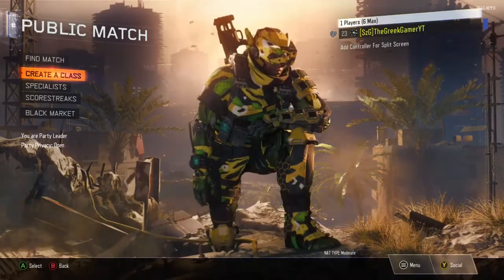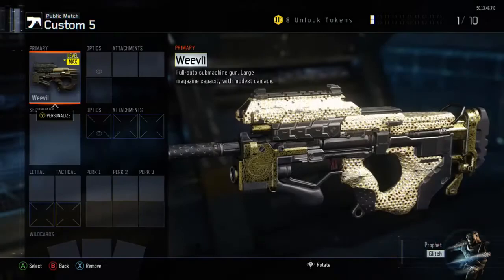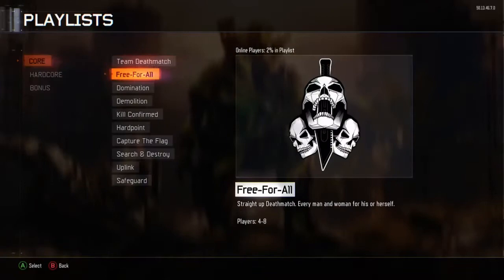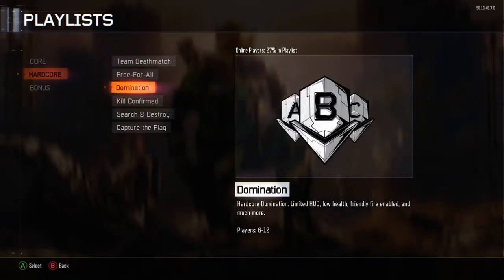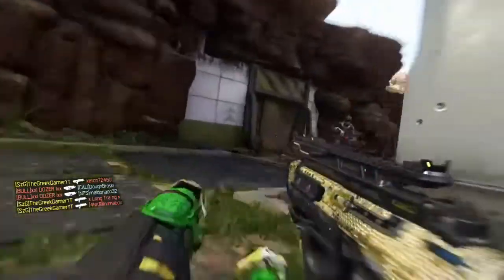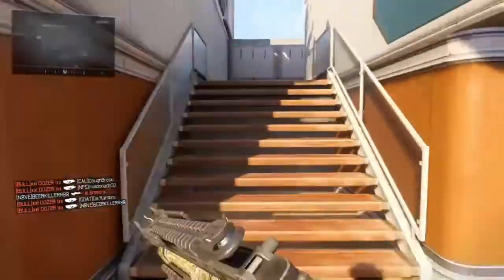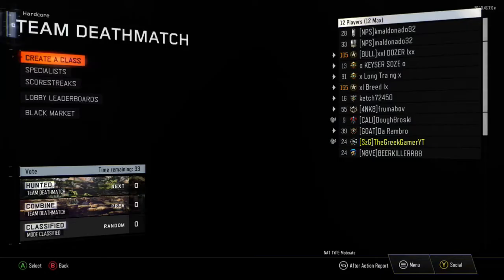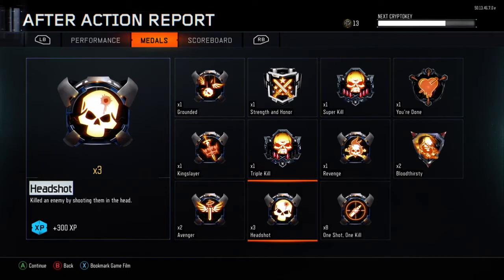HOW TO GET DIAMOND CAMO FAST! BO3 Tips and Tricks!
lolololololololololololololololololololololololololololololololololololol